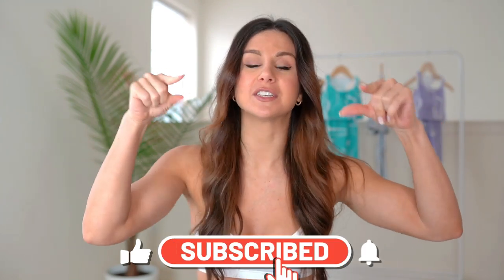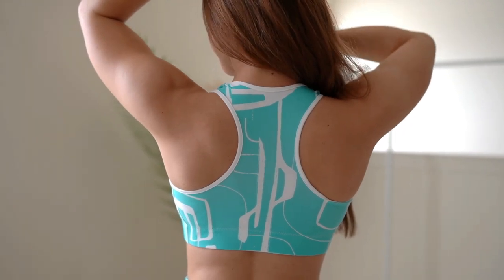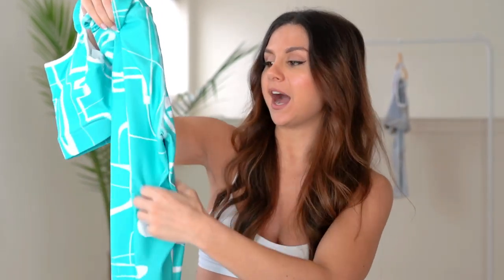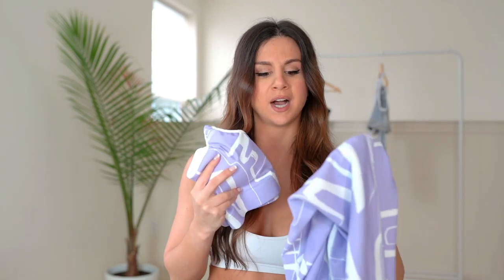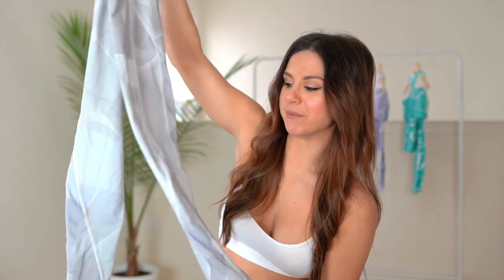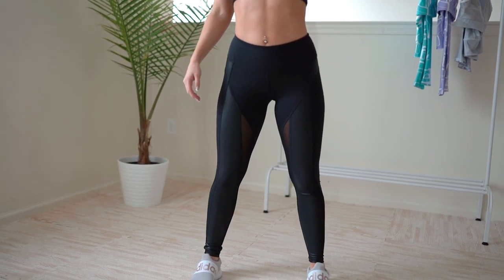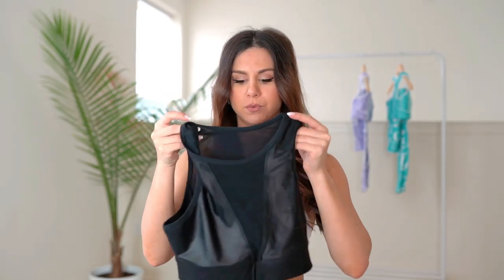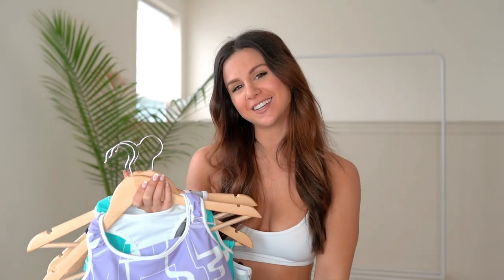NEW ACTIVEWEAR ALERT! REVIEW TRY ON HAUL FIRST IMPRESSION 3SATVA | ASHLEY GAITA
Hi hunnies! Coming at you today with a review, try on, and haul of an activewear brand that is supa' new to me!

 3Satva is based out of LA and really nails that unique, futuristic, urban vibe that they're going for!

We're talking fit, design, aesthetic, and functionality, baby!

*MY MEASUREMENTS*:
Height: 5' 3"
Bust: 31"
Waist: 25"
Hips: 37"